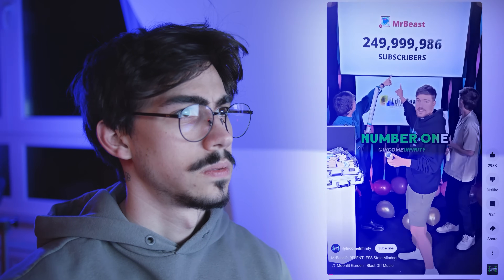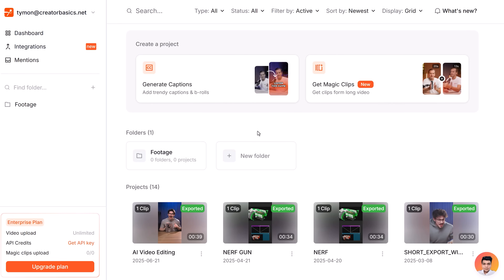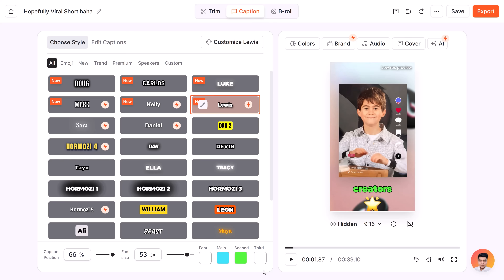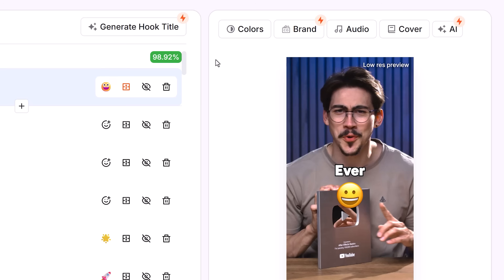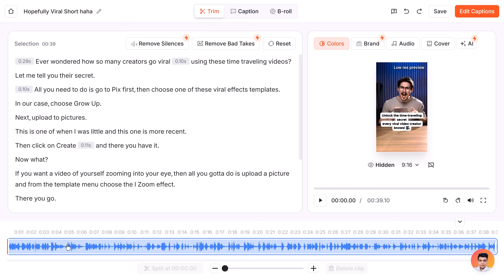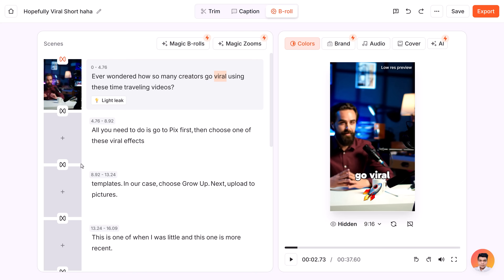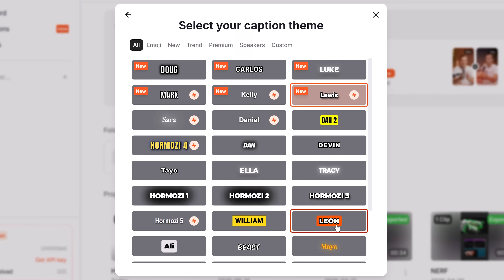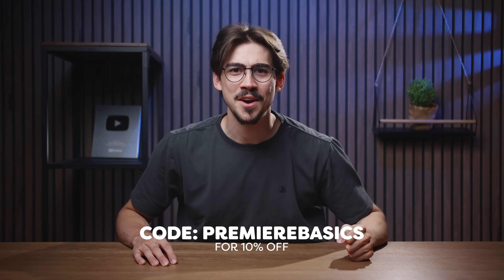This Fixed EVERYTHING I Hated About Editing!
(advertising @submagic) 🔥Create THE BEST Animated Captions - In this video I'll teach you how to create 3 awesome social media animations.